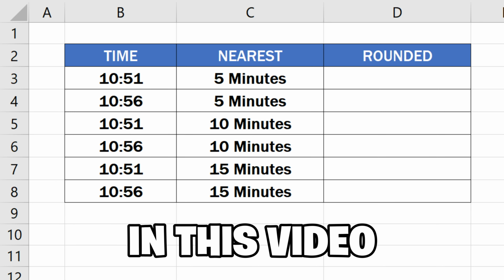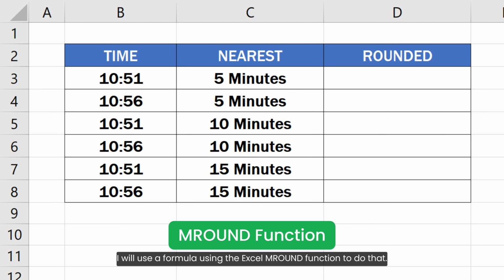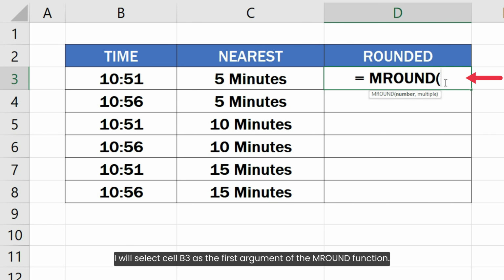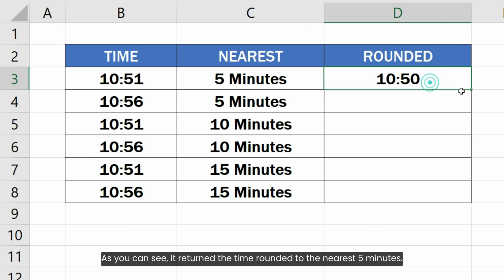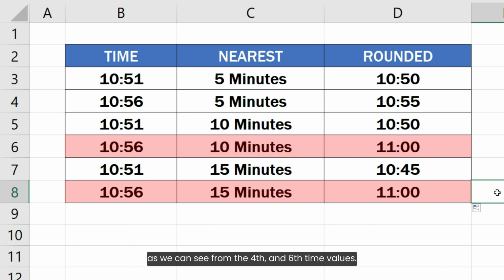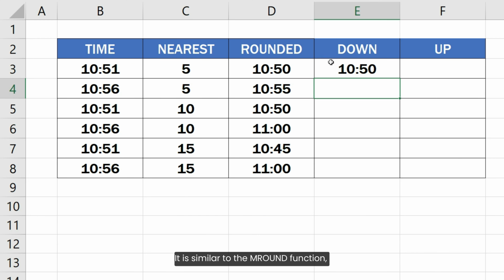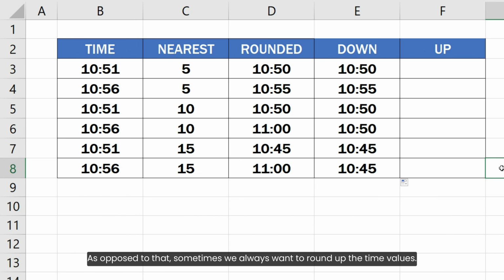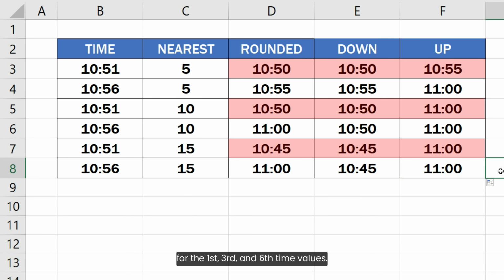Round Time to the Nearest 5, 10, or 15 Minutes in Excel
Excel round time to nearest 5, 10, or 15 minutes: This Excel tutorial explains how to work with time values in Excel when precision matters and you need consistent intervals for analysis, reporting, or calculations. It shows how to round time to the nearest 5, 10, or 15 minutes in Excel using practical, real-world examples such as attendance tracking, billing hours, shift schedules, and log data. You will understand how Excel stores time internally and why rounding behaves differently compared to normal numbers, making it easier to confidently apply Excel round time to the nearest 5, 10, or 15 minutes in everyday spreadsheets using the MROUND, FLOOR, and CEILING functions. The explanation clearly connects formulas to outcomes, so you can see exactly how rounding time works behind the scenes without confusion.

The video also covers common rounding scenarios individually, so you can adapt the logic based on your specific requirement. You will also understand the difference between round down time and round up time, and when each approach is more appropriate, depending on whether you want to be conservative or generous with time values.

This tutorial covers the following queries:
how to round time to nearest 5, 10, or 15 minutes in excel
excel round time to nearest 5, 10, or 15 minutes